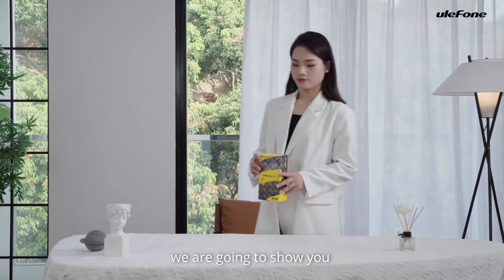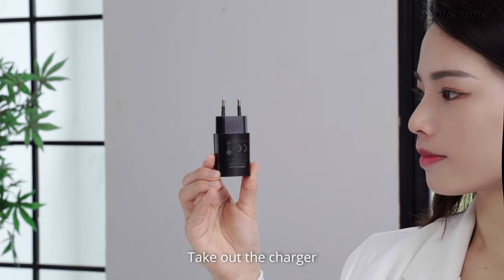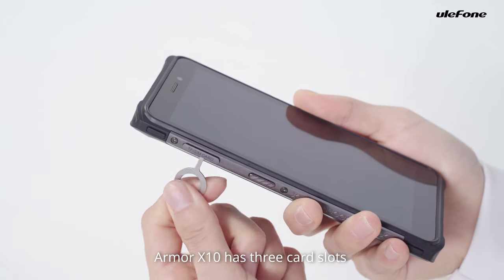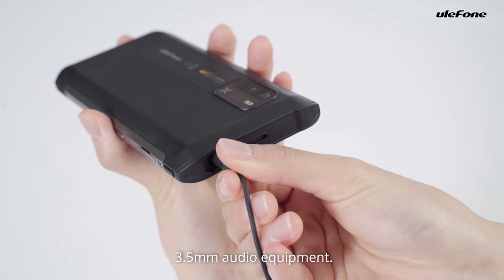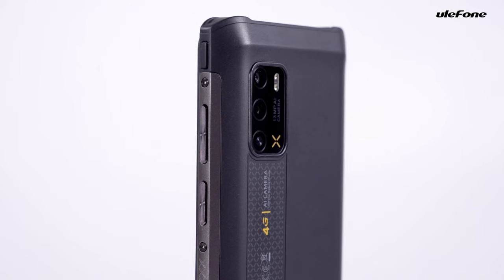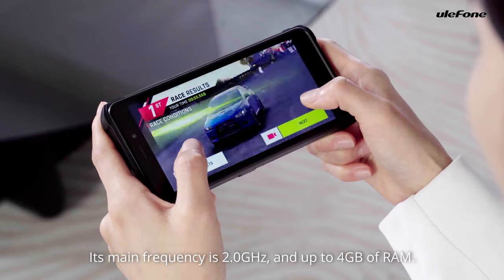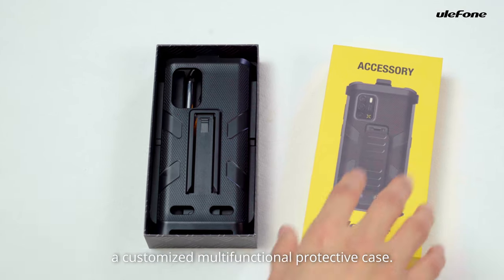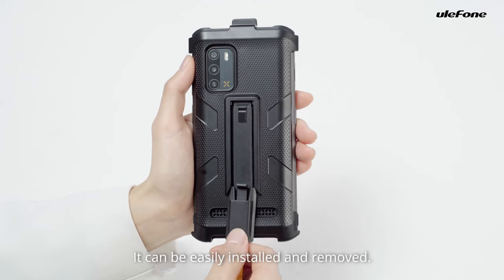Unboxing the Ulefone Armor X10: Best Portable Rugged Smartphone You Can Buy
On the front of the Armor X10 is a 5.45-inch IPS LCD display with a resolution of 720 x 1,440 pixels and a refresh rate of 60Hz. The Armor X10 comes equipped with a MediaTek Helio A22 chipset in a 12nm process. The 4 ARM Cortex-A53 cores operate up to a super-fast 2.0GHz and with an IMG GE8300 GPU, so you can run multiple apps smoothly at the same time. This rugged phone packs a 13MP dual rear camera, 5MP front camera, 4GB of RAM, 32GB of built-in storage, and a 5180mAh battery that lasts more than 12 hours. Furthermore, the Armor X10 has dual super-linear speakers with added Smart PA to bring an enhanced sound quality and volume, headset-free FM radio, dual-band WiFi, and the NFC capability for easy mobile payments.